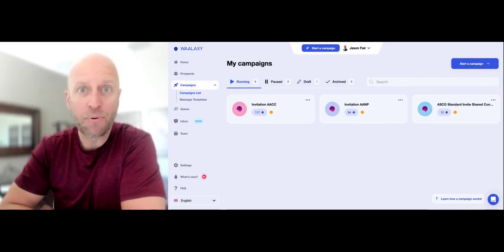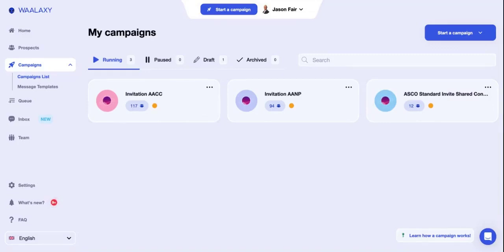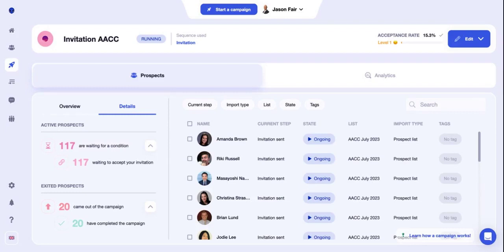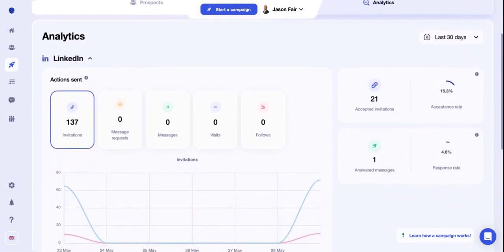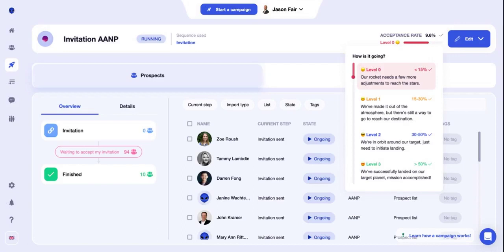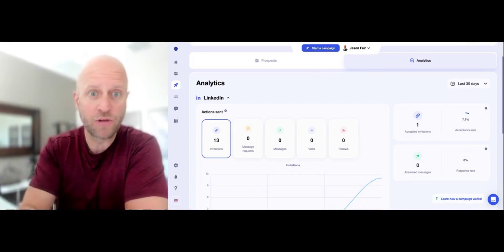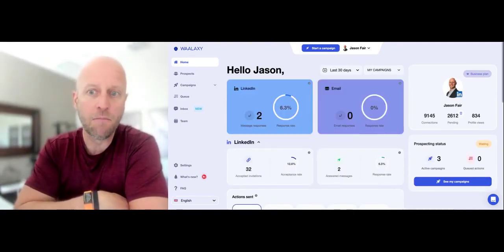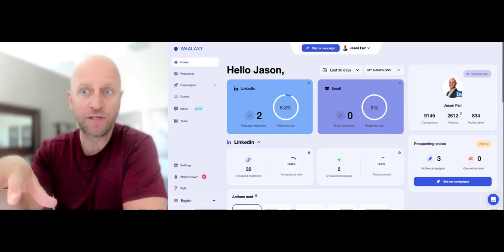LinkedIn Automation Lead Generation Tool - Waalaxy - Part 2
In part one of this series, we covered the basics of how Waalaxy works.

In this second video, we're going to cover the results after 7 days in how to use Waalaxy to generate connection requests. This is an essential feature of Waalaxy, and it's something that can help you achieve your sales goals. We'll explain how to set up the sequences and goals, and discuss some of the key features of Waalaxy.

So if you're looking for a Sales Sequence Automation Tool for LinkedIn, look no further than Waalaxy! This tool can help you generate more connection requests, and that's crucial.